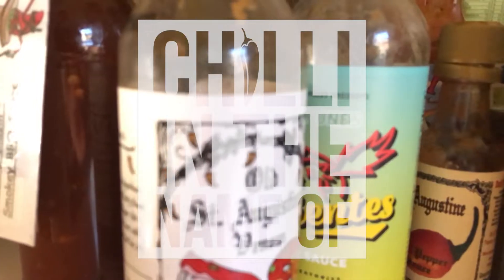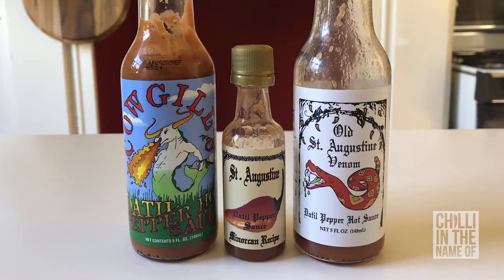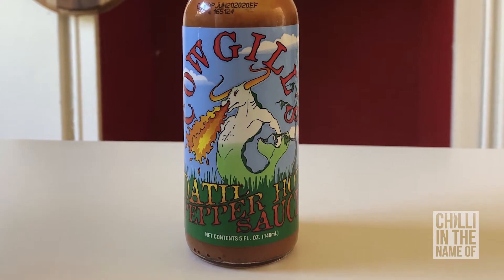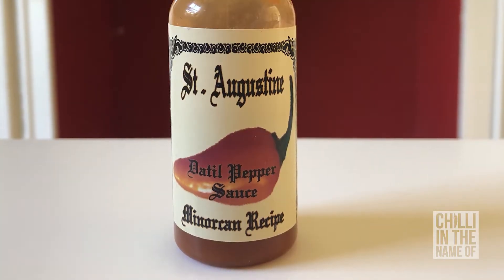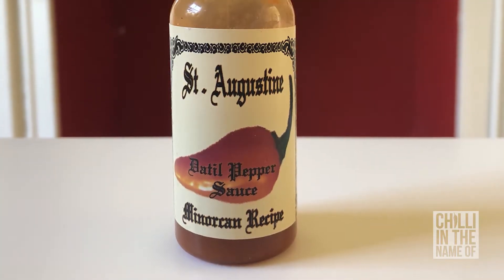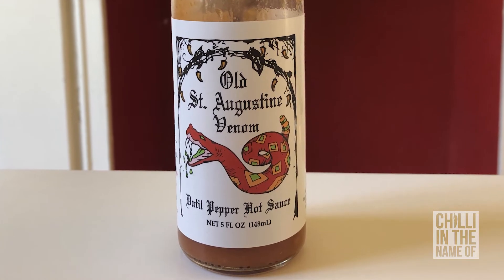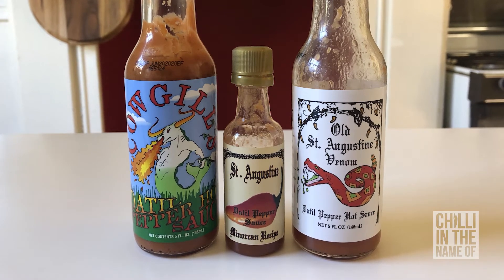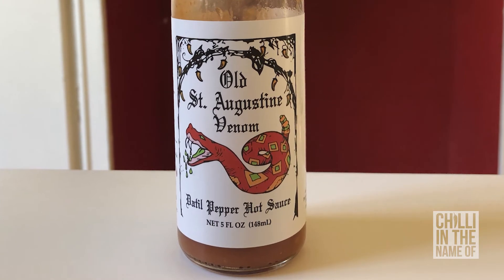Chilli In The Name Of S01 E02 - Datil Be The Day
My semi-irregular vlog series, where I describe and test anything chilli related that crosses my path. In today's vlog, I feature 3 sauces containing the Datil pepper:

Cowgill's Datil Pepper Hot Sauce
St Augustine's Minorcan Recipe Datil Pepper Sauce
Old St Augustine's Venom Datil Pepper Hot Sauce